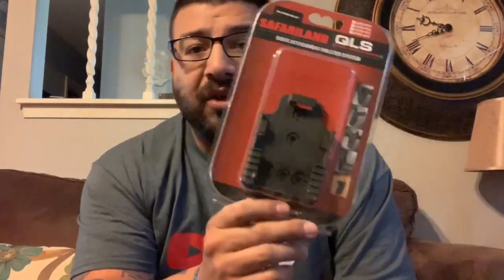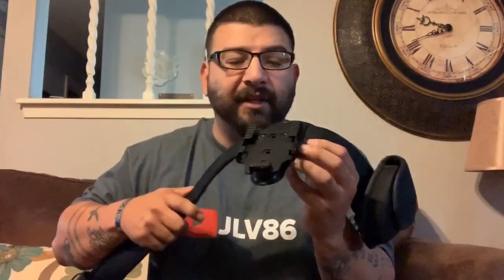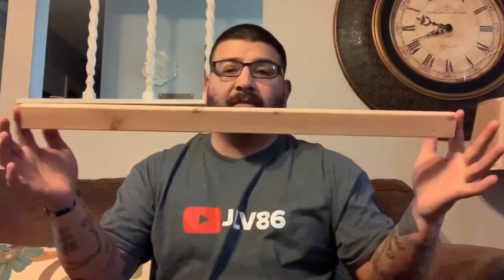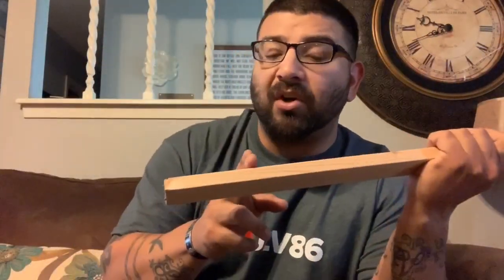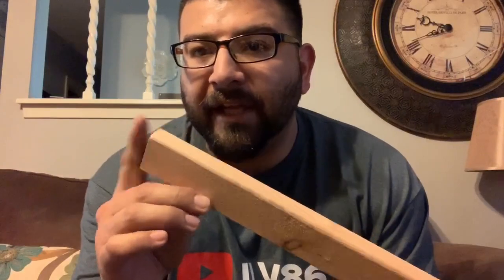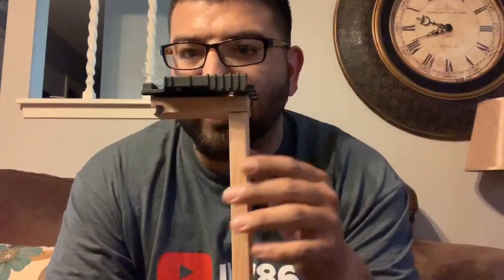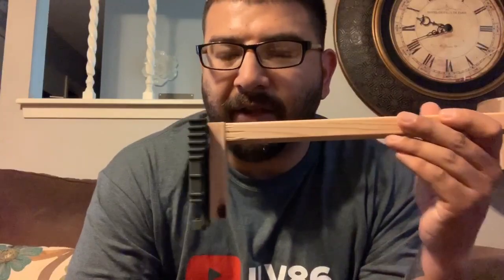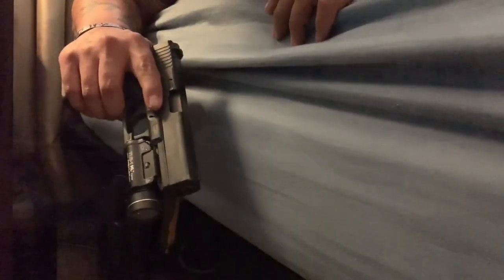D.I.Y. Bedside pistol setup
QLS system